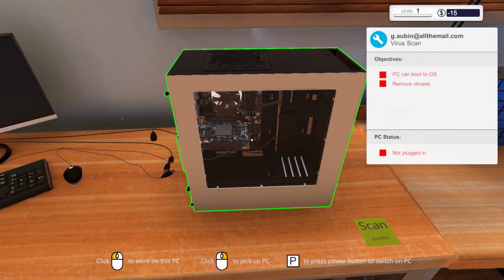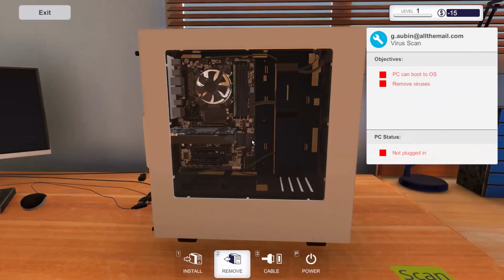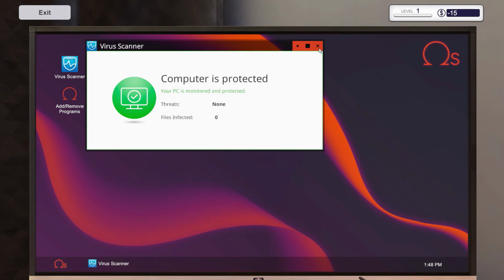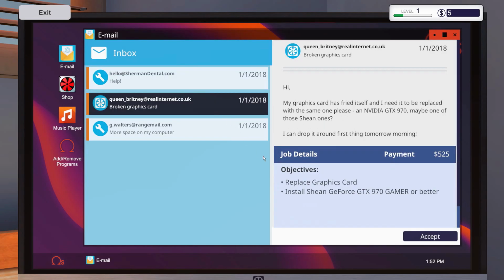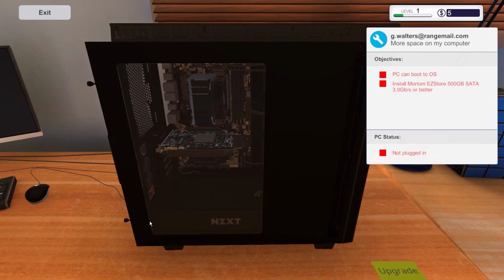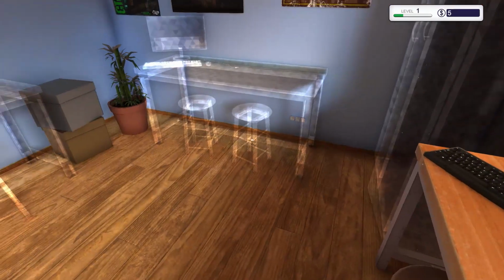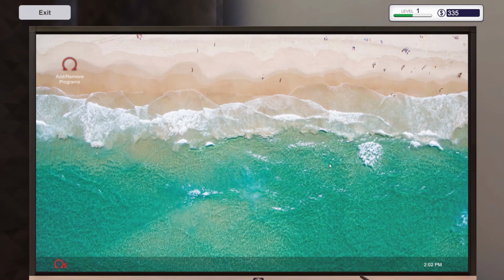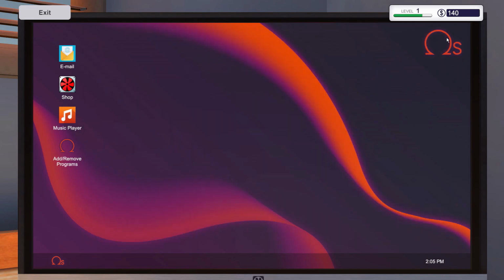Dumb Man learns How To Build a PC! | PC Building Simulator Gameplay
Let's Play PC Building Simulator Gameplay w/ Falcon. Build and grow your very own computer repair enterprise as you learn to diagnose, fix and build PCs.

In this one shot episode of PC Building Simulator gameplay, Dumb Man learns How To Build a PC!